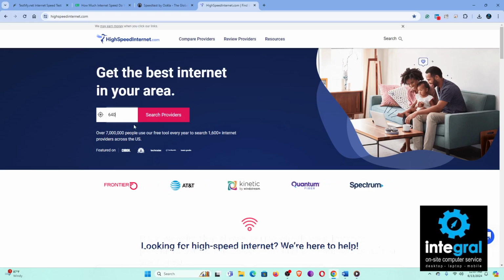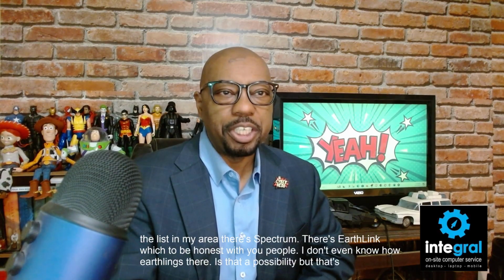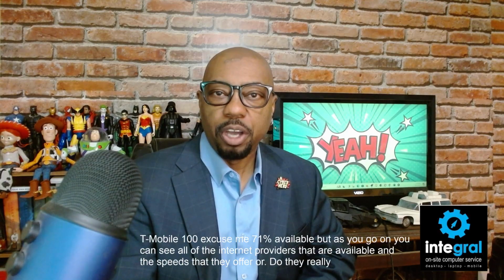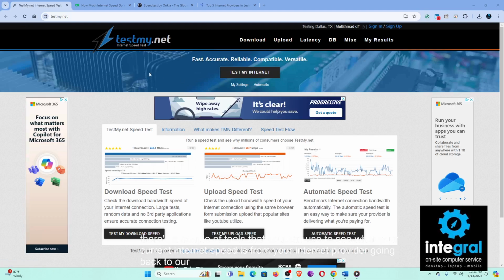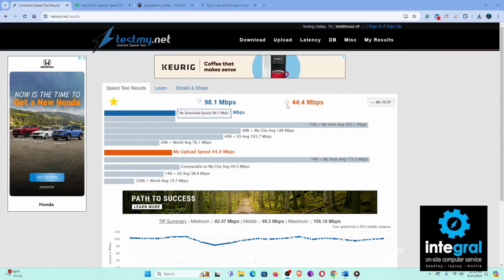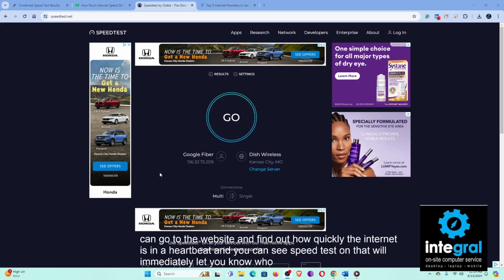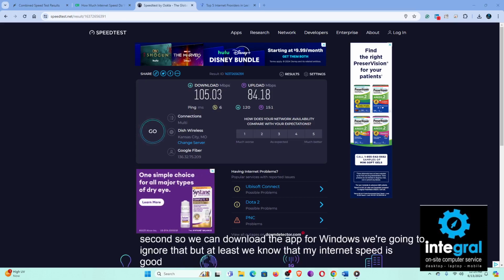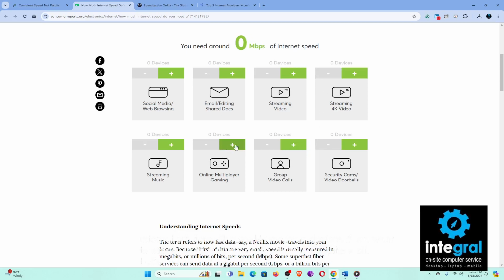How to Calculate Your Internet Bandwith Needs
The Internet is like a utility now as you need it to accomplish many things for work, entertainment, and home security. With so many options for Internet Service Providers and no clear advice for how much speed you should purchase, I've created this little video for you. Find out what providers are in your area, how to check your current Internet speeds and how much bandwidth you need for all of the devices you own.